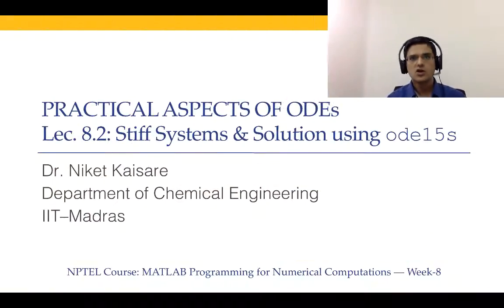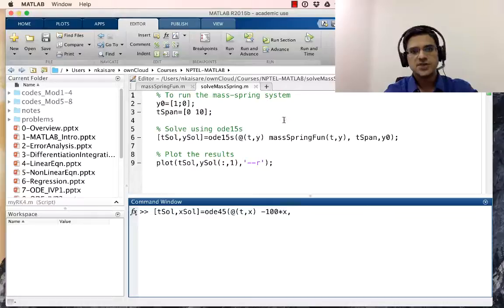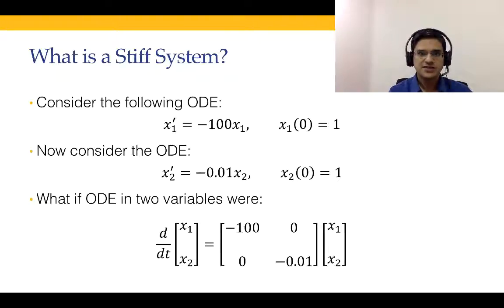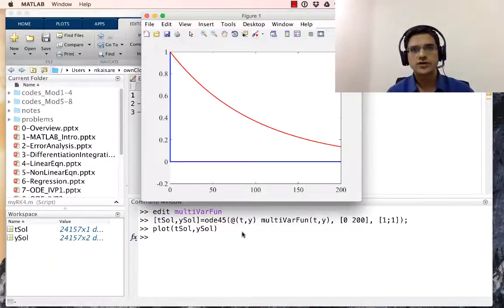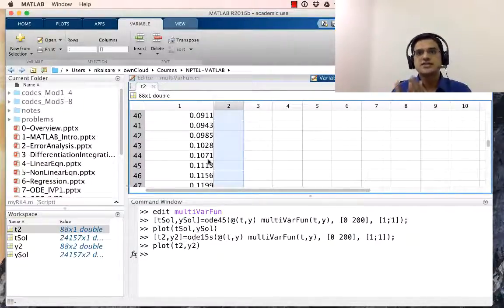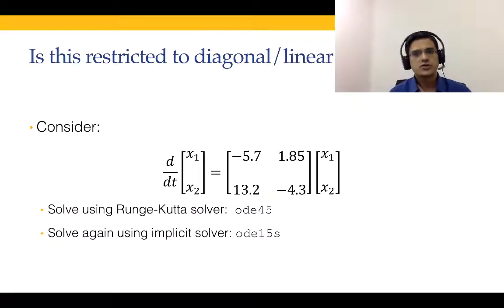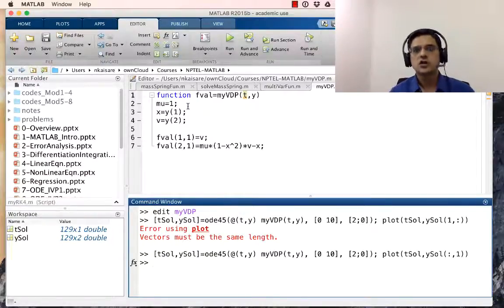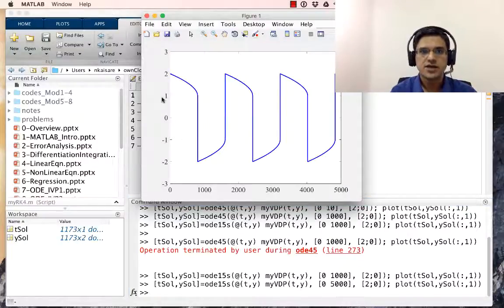MATLAB Programming Tutorial #39 Stiff Systems & Solution using ode15s